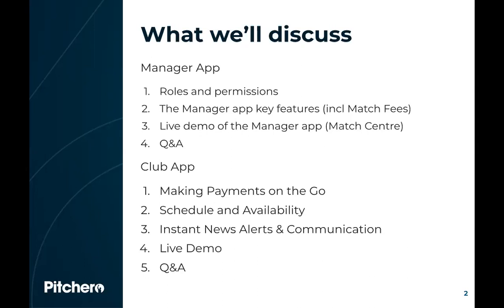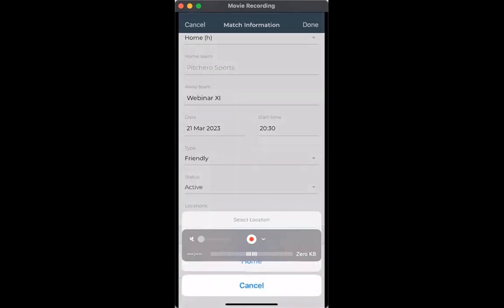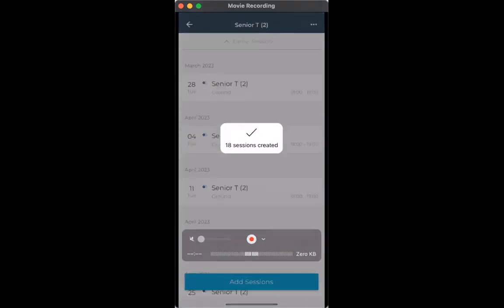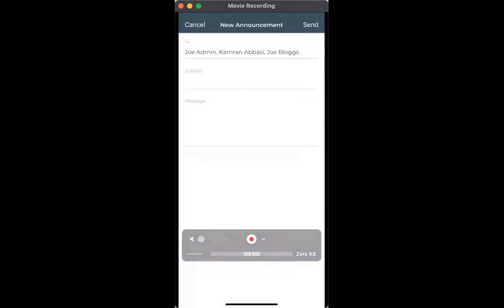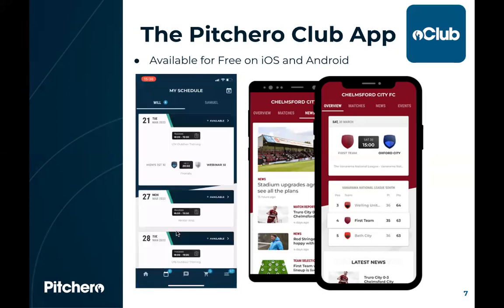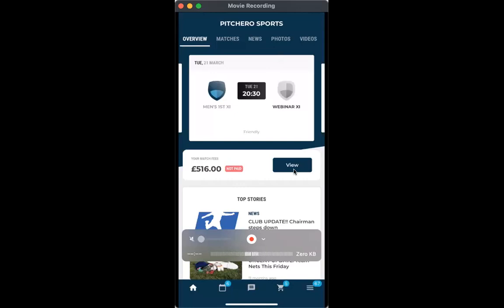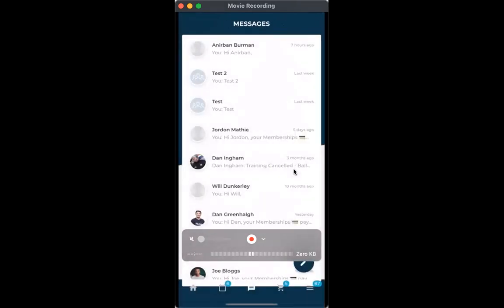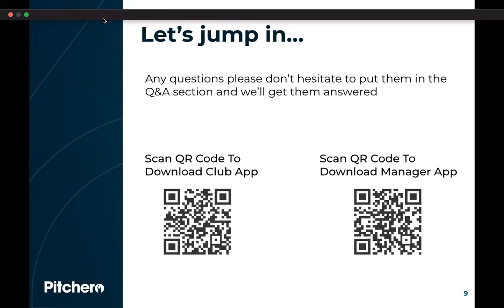Webinar - Everything you need to know: Club & Manager Apps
Save hours of time each week by managing your team with Pitchero Club & Manager App.

In this session, we'll teach you everything you need to know about the apps and how to make the most of them.

Club App
- Payments on the go
- Schedule management made easy
- Follow club news in one click

Manager App
- Member Management
- Track and collect Match Fees 24/7
- Match centre run through